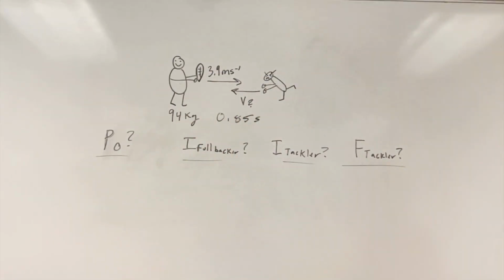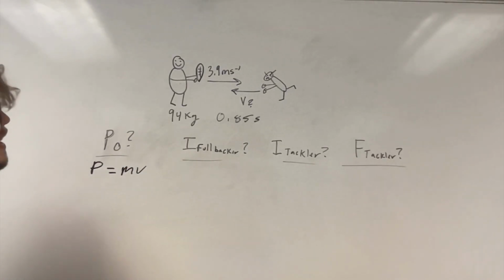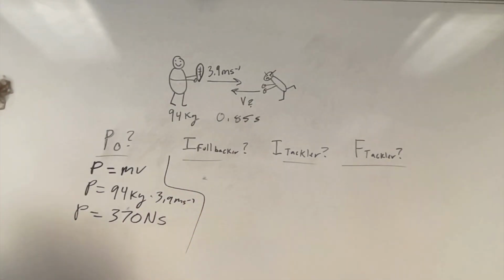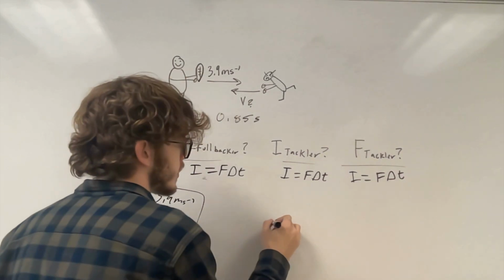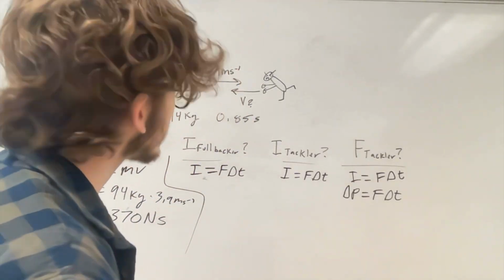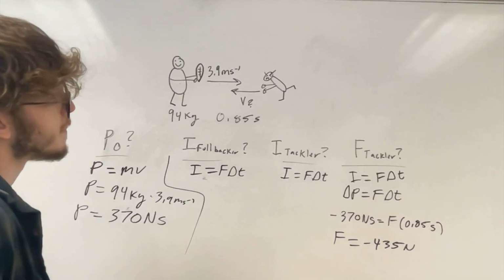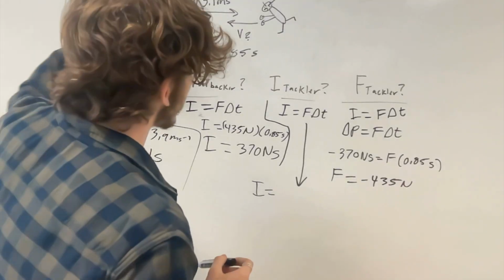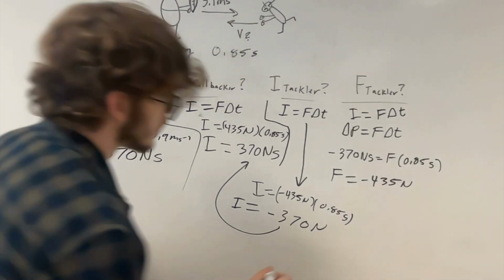A 94-kg fullback is running at 3.9 m/s and is stopped in 0.85 s by a head-on tackle by a tackler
A 94-kg
 fullback is running at 3.9 m/s
 to the east and is stopped in 0.85 s
 by a head-on tackle by a tackler running due west.

Calculate the original momentum of the fullback.
Calculate the impulse exerted on the fullback.
Calculate the impulse exerted on the tackler.
Calculate the average force exerted on the tackler.